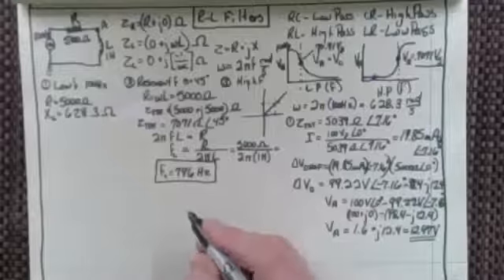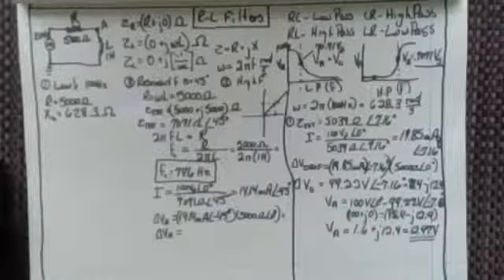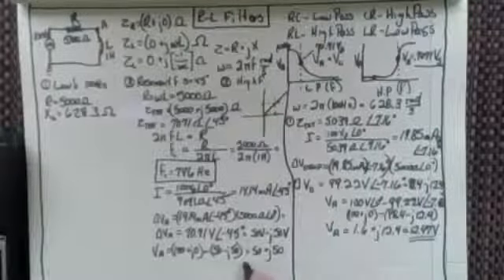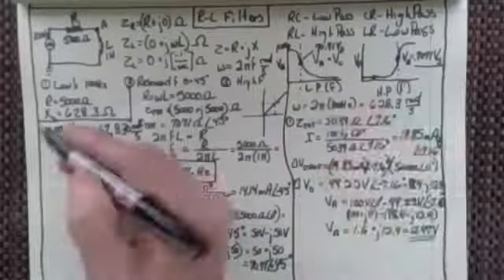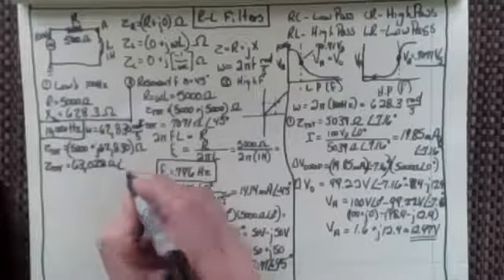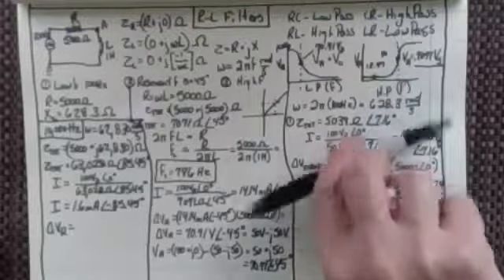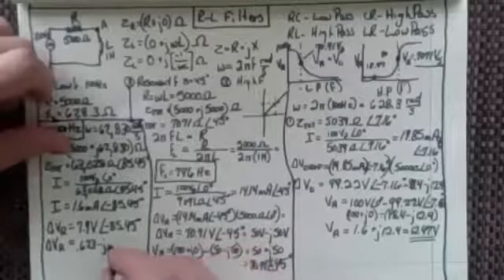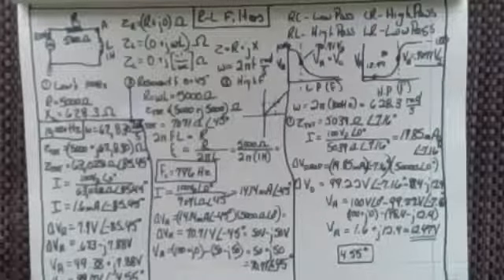ac network theory RL High pass filter 9b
Second half of a lecture on the fundamental frequency response of RL High Pass Filters